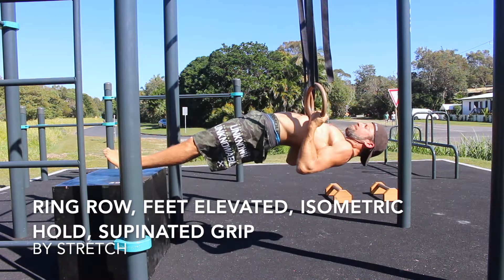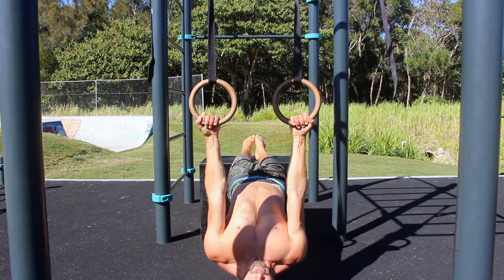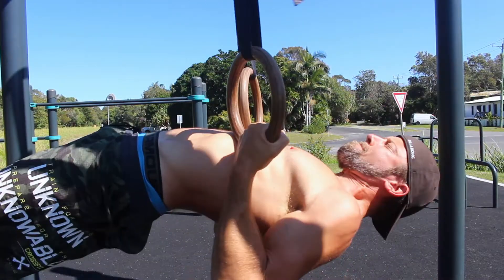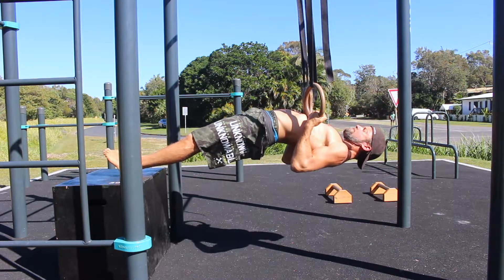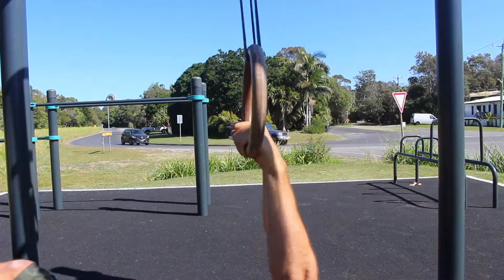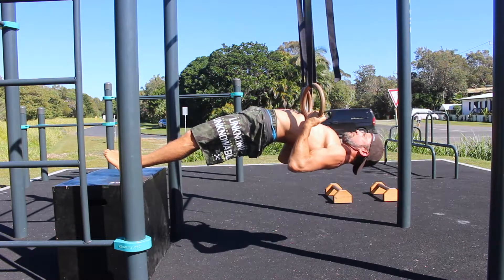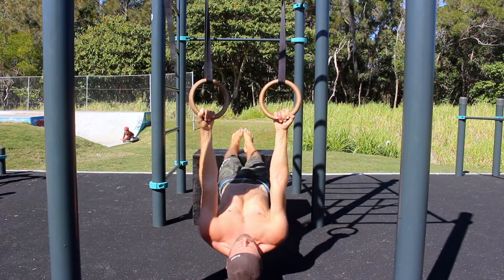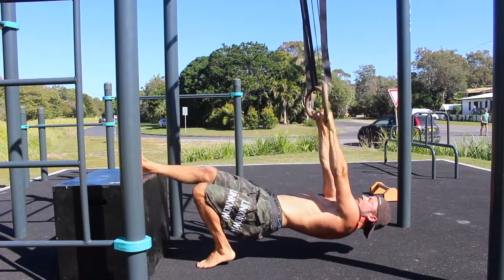Ring Row, Feet Elevated, Isometric Hold, Supinated Grip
Bodyweight rows are an incredible exercise that can be made even more incredible by elevating the feet and performing isometric holds. Ring rows are a horizontal pulling movement that helps correct muscular imbalances and deficiencies that can lead to shoulder injuries.

Ring rows target the lats, teres major, posterior deltoids, the biceps, and grip strength.  When the shoulder blades come together, the rhomboids and trapezius muscles are also in play.

Isometric hold at the top of the ring row is a great way to improve pull-up height and strength.

The rings are set to a height where the arms are straight, and the shoulders and head are just above the floor.  The height of the elevated surface should result in the body being parallel to the floor at the top of the row.  When you lie back and place the feet on the elevated surface, the ring straps must be vertical.

The feet elevated supinated grip ring row is performed by gripping the rings with a supinated grip, palms facing towards the face for the entire set.

Keep tension throughout the midline by contracting the glutes to extend the hips, contracting the quads to keeping the legs straight, and bracing the abdominals.  It’s much easier to lift a solid object than it is to lift a bag of sand.  From this position, initiate the pulling motion by depressing and retracting the scapula before bending the arms.  Keep pulling until you reach the top of the movement when the elbows are behind your body, and the biceps cover the forearms.

Focus on pulling your shoulders back and down towards your back pockets while maintaining midline tension and holding the top most position of the ring row for the prescribed time.